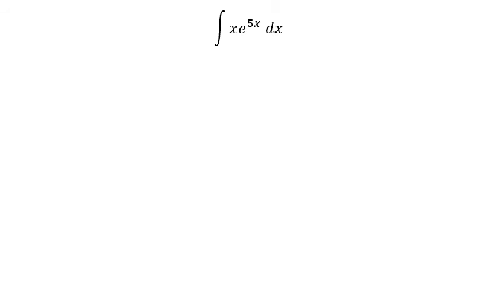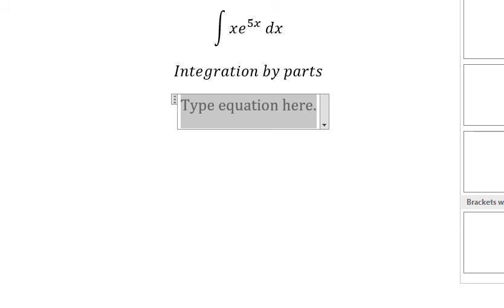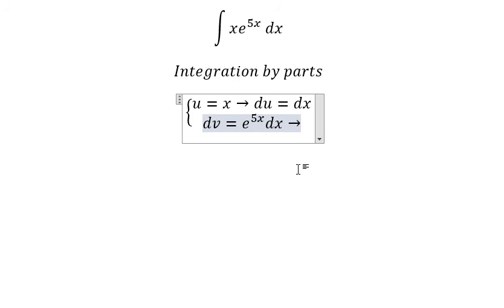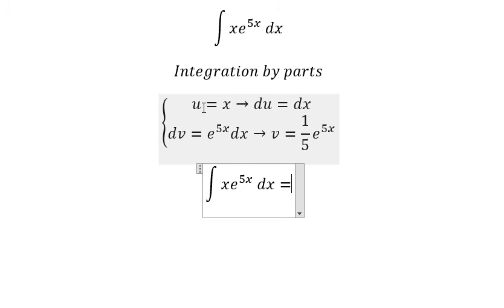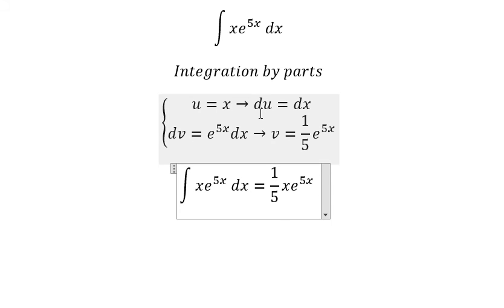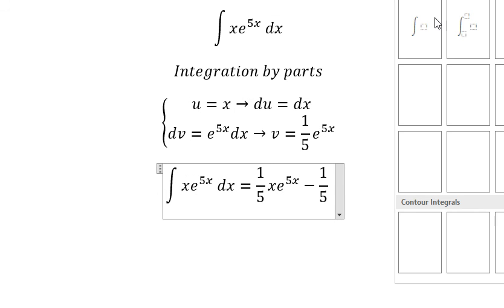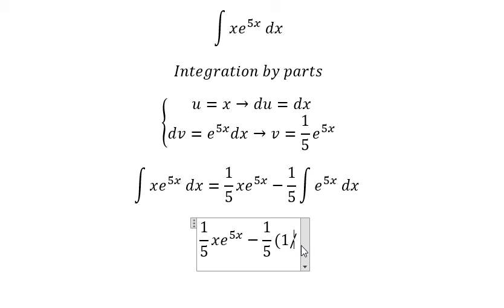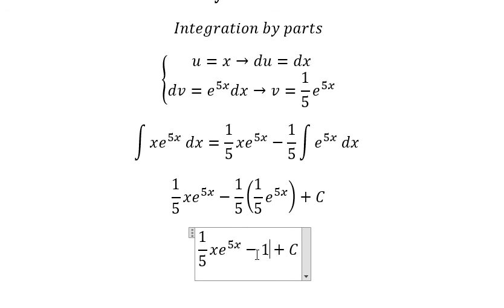Calculus Help: Integral xe^(5x) - Integration by parts - Techniques - Solutions